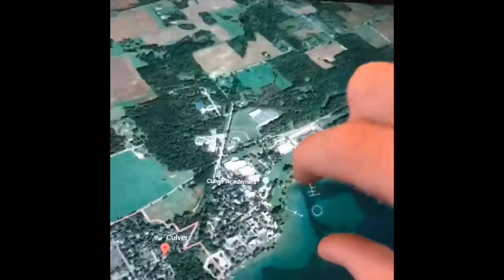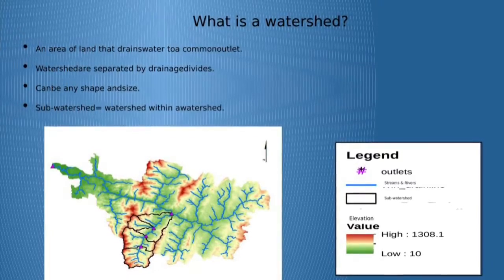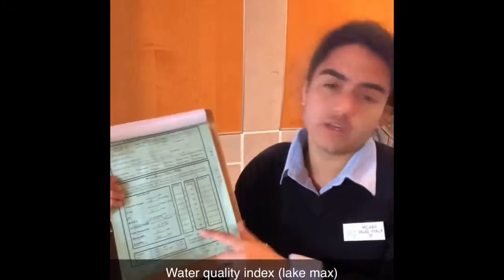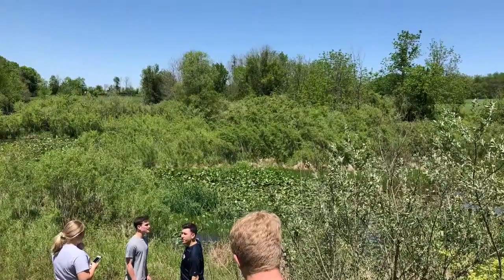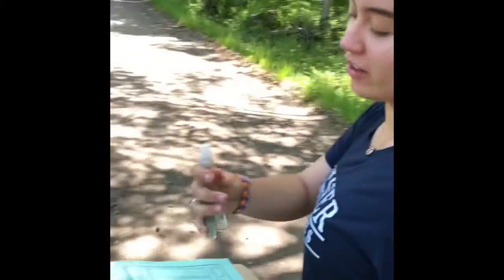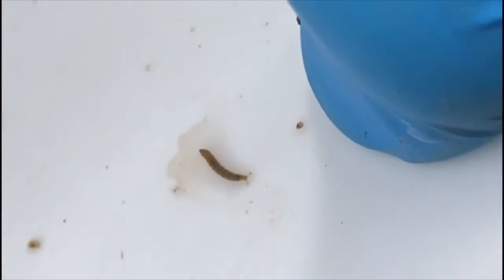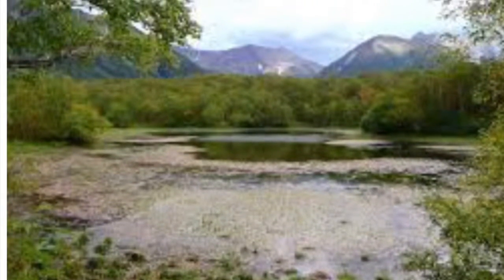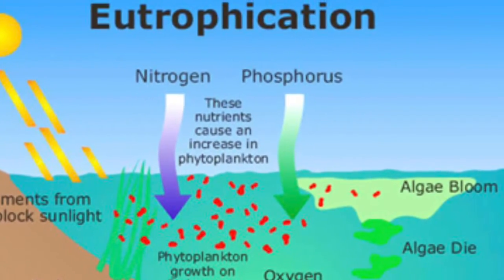Wilson Wetland Project documentary 2019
Made by Grant, Paola, and Melanine
Documentary of Wilson wetlands in Culver IN